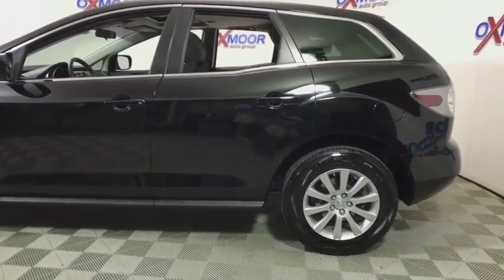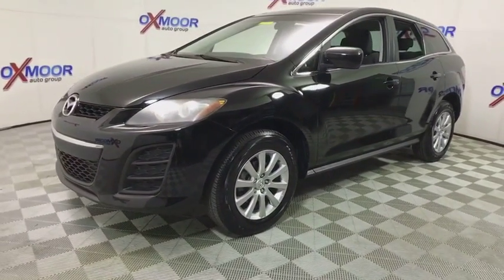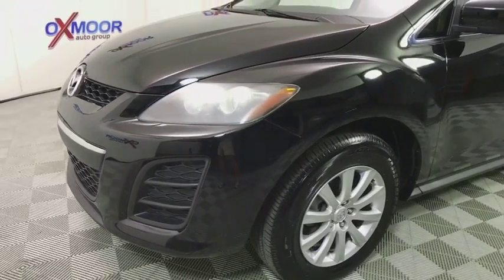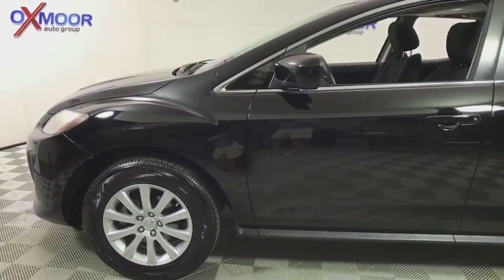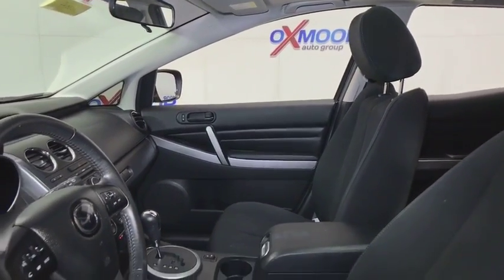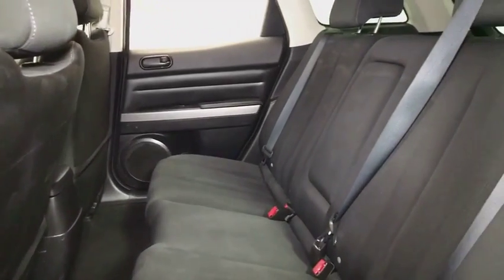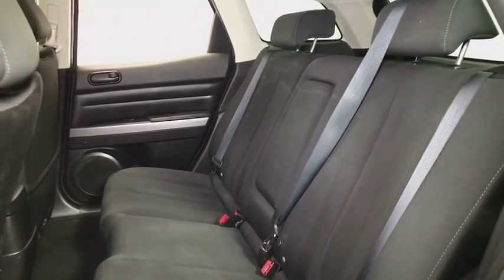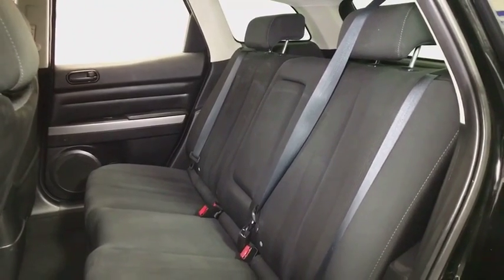2011 Mazda CX-7 Louisville, Lexington, Elizabethtown, KY New Albany, IN Jeffersonville, IN M13035A1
Brilliant Black Clearcoat U 2011 Mazda CX-7 available at Oxmoor Mazda in Louisville, Kentucky. Servicing the Lexington, Elizabethtown, KY New Albany, IN Jeffersonville, IN area.

Oxmoor Mazda
7913 Shelbyville Rd

***CLEAN CARFAX REPORT***LOCAL TRADE***POWER SLIDING SUNROOF***REAR VIEW CAMERA***HEATED SEATS***AM FM CD AUDIO SYSTEM WITH AUX INPUT JACK***STEERING WHEEL MOUNTED AUDIO CONTROLS AND CRUISE CONTROL, BLUETOOTH FOR HANDS-FREE PHONE***AUTOMATIC CLIMATE CONTROL***POWER WINDOWS AND LOCKS, REMOTE KEYLESS ENTRY***ALUMINUM ALLOY WHEELS***STABILITY CONTROL, TRACTION CONTROL, ANTI-LOCK BRAKE SYSTEM***FULL ARRAY OF AIRBAGS FOR YOUR FAMILY'S SAFETY AND PROTECTION***2011 Mazda CX-7 i Sport 4D Sport Utility, 2.5L I4 DOHC VVT 16V, 5-Speed Automatic Electronic Sport, FWD, 4-Wheel Disc Brakes, Brake assist, Dual front impact airbags, Dual front side impact airbags, Four wheel independent suspension, Front Bucket Seats, Illuminated entry, Low tire pressure warning, Occupant sensing airbag, Outside temperature display, Overhead airbag, Panic alarm, Power door mirrors, Rear window defroster, Split folding rear seat, Telescoping steering wheel, Tilt steering wheel, Trip computer. 28/20 Highway/City MPG